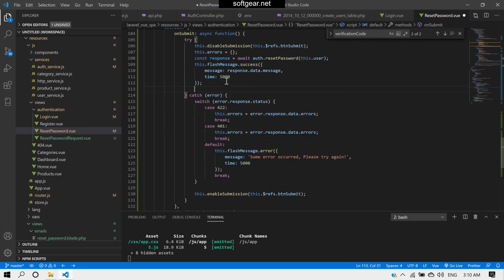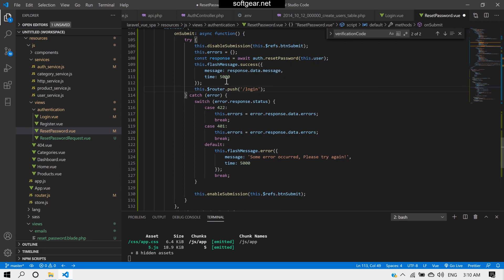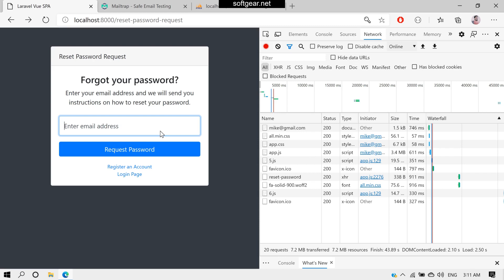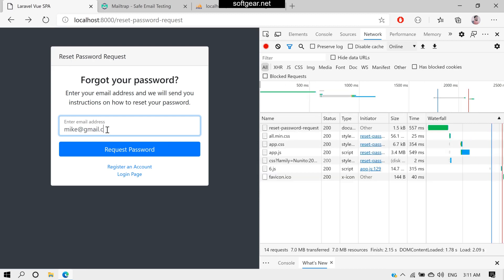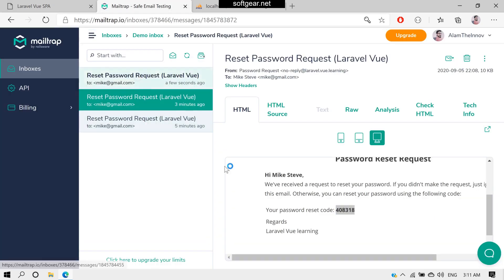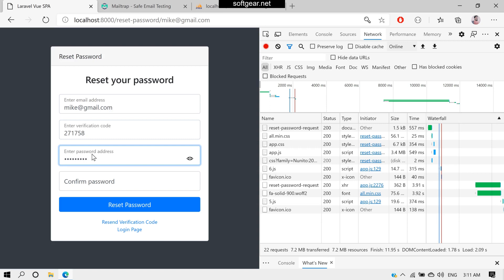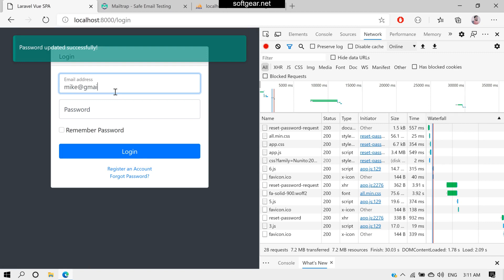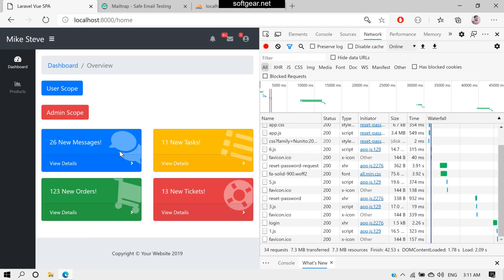Laravel vue: Reset Password Part 2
In this second part of the reset password, we will work with the api methods.